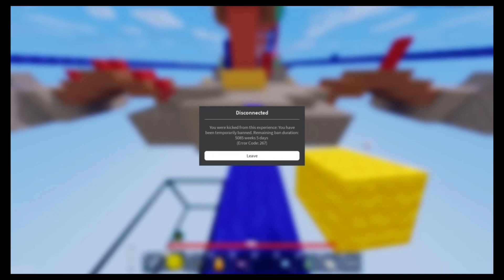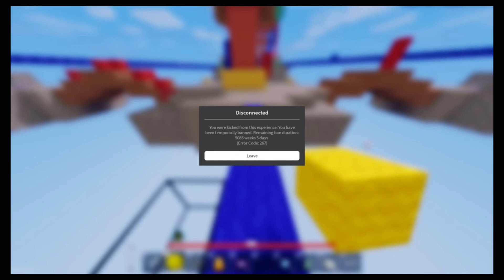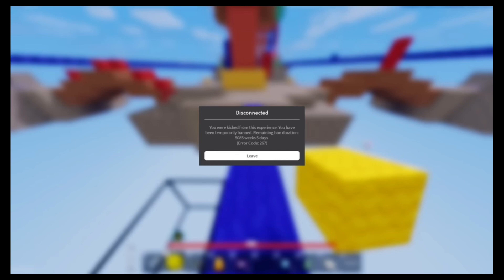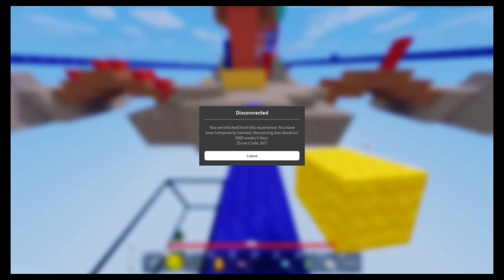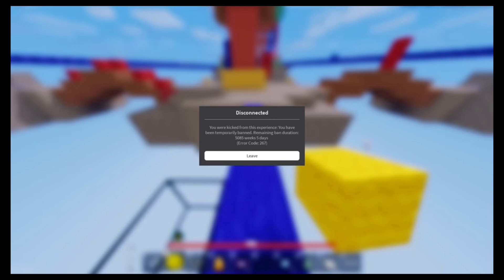I GOT BANNED